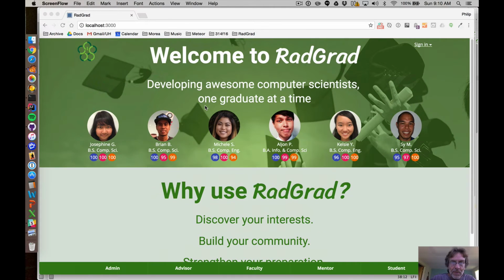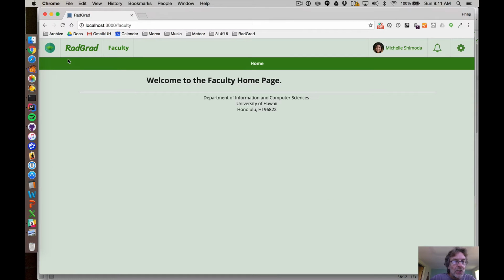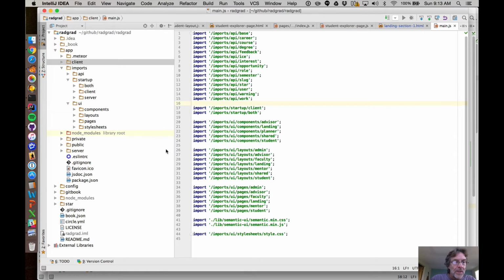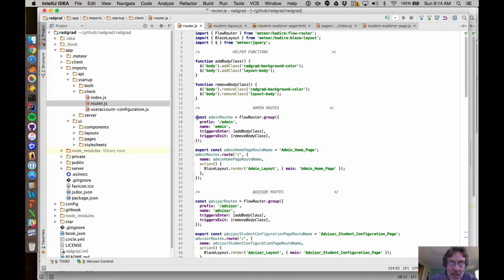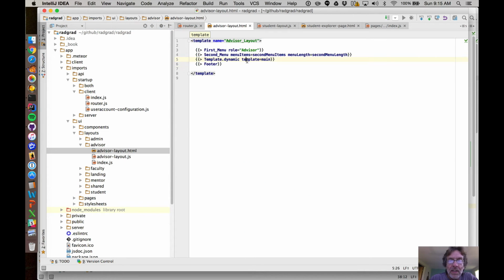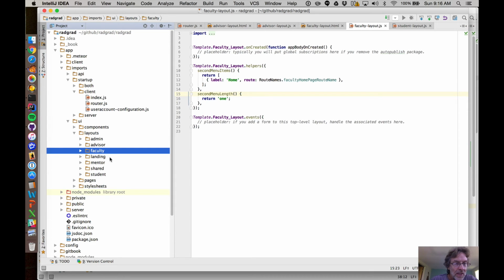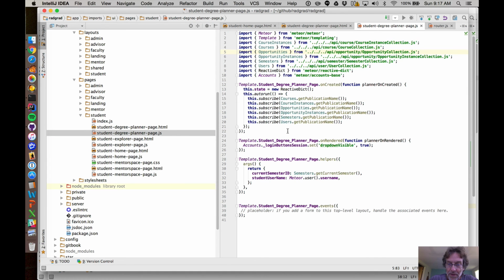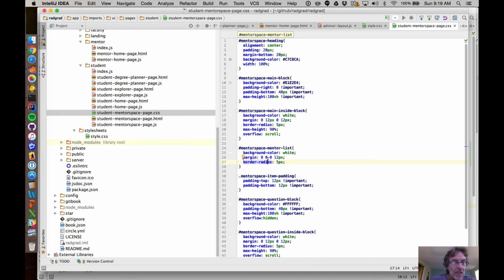Walkthrough of RadGrad 11/6/16